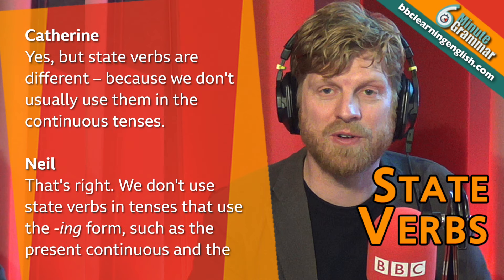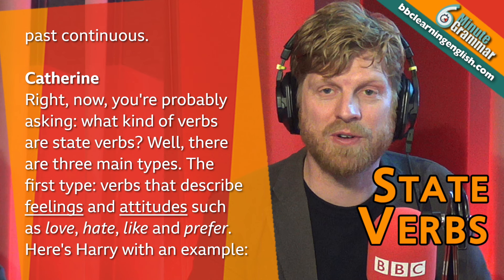State verbs - 6 Minute Grammar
Learn English grammar with 6 Minute Grammar from BBC Learning English! Is it ever OK to say ‘I’m loving your work’? If you’re unsure about the difference between state verbs and action verbs, listen on. In 6 minutes, Catherine and Neil explain the right way to use verbs such as think, know, believe, understand, remember, love and hate.

0:00 Introduction
0:31 State verbs
3:29 Verbs with two meanings
5:11 State verbs quiz